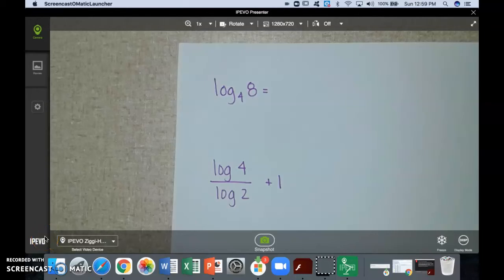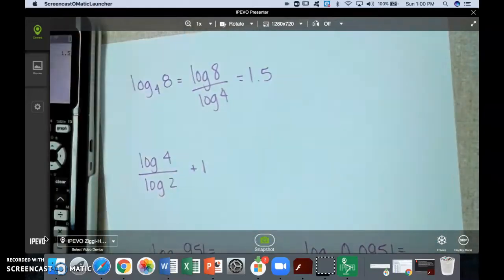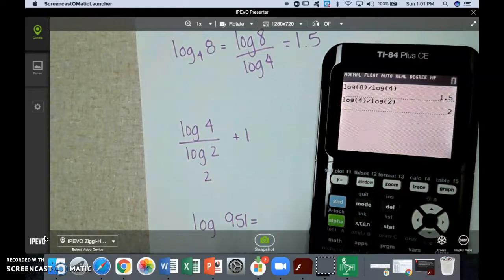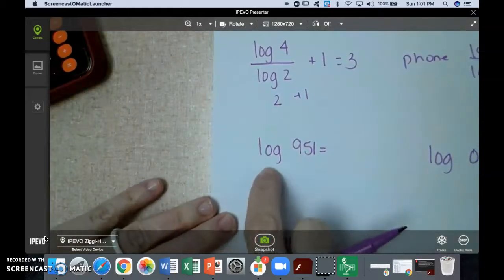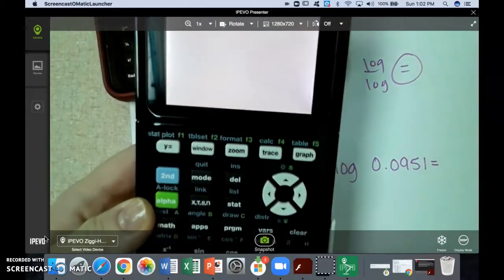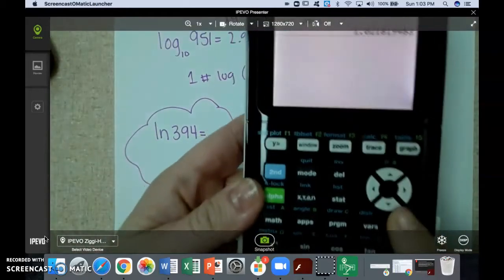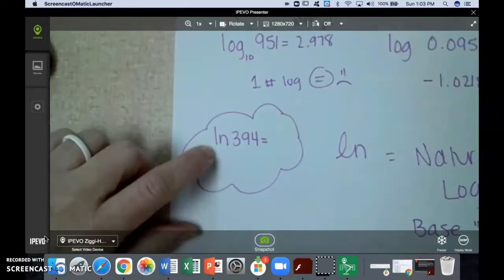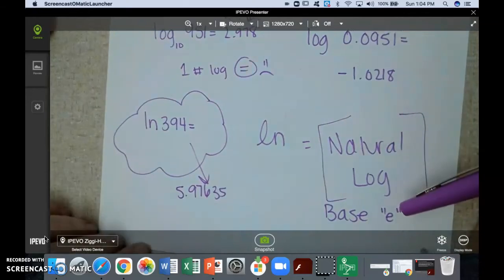Algebra 2 calculator and natural logs